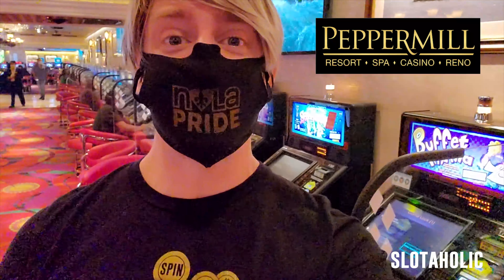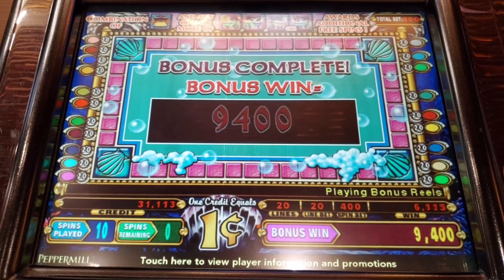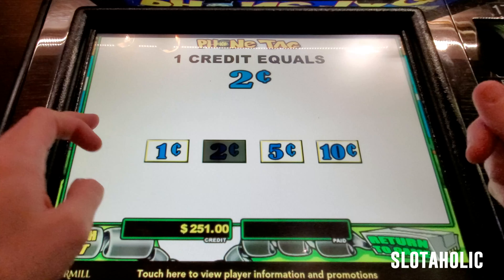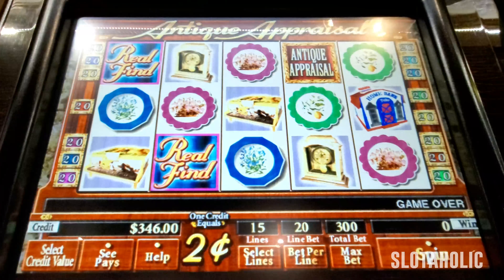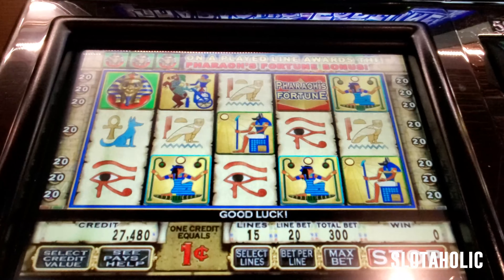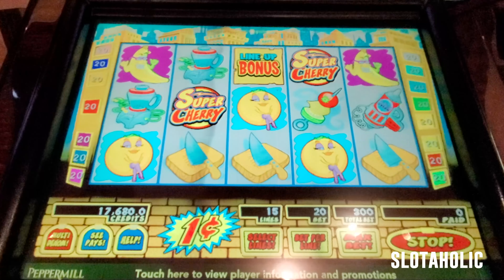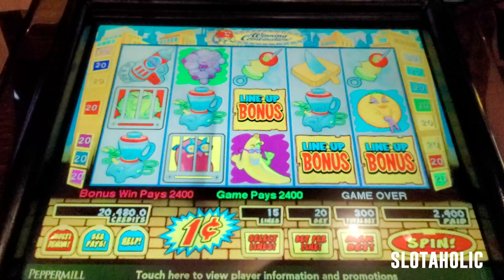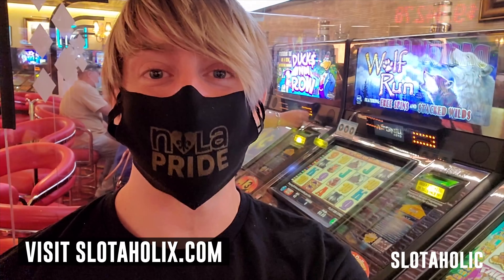Splish-Splash! 🧜‍♀️ Phone Tag! ☎️ Throwback Thursday //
It's time for another Throwback Thursday video!  The Peppermill Casino in Reno, NV has several banks of older slot machines to play.  Watch as I play several games, and even discover some that I've never played before!

Click on "JOIN" on my channel page to learn more!

Facebook.com/slotaholicvideos
Instagram.com/slotaholicvideos
Twitter.com/slotaholix